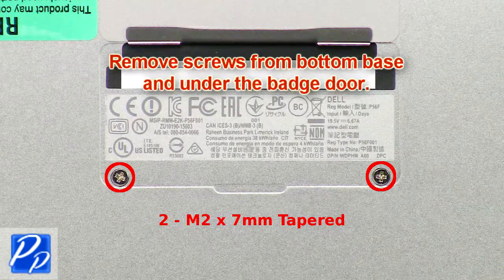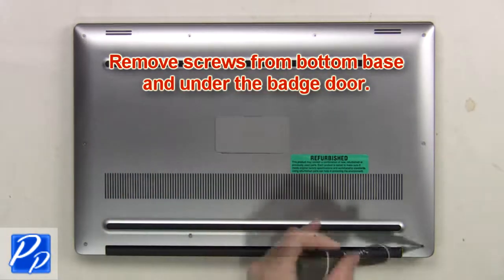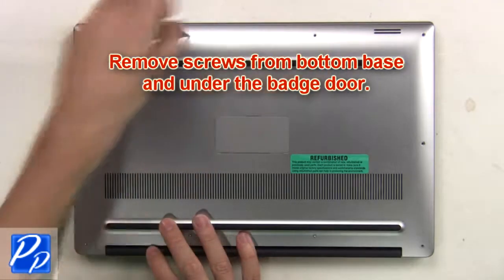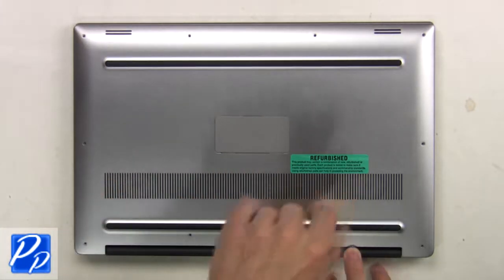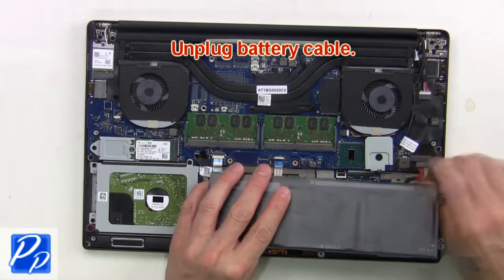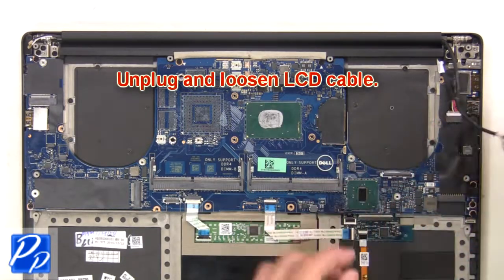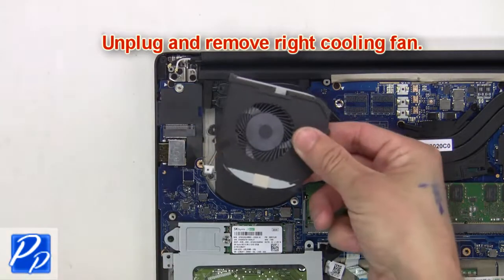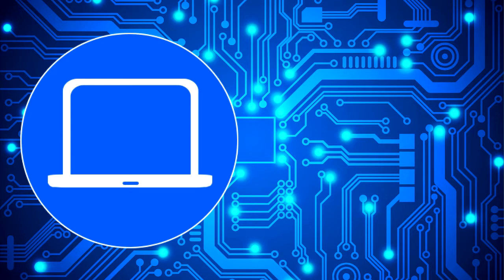Dell XPS 15-9560 (P56F001) Right Side Cooling Fan How-To Video Tutorial